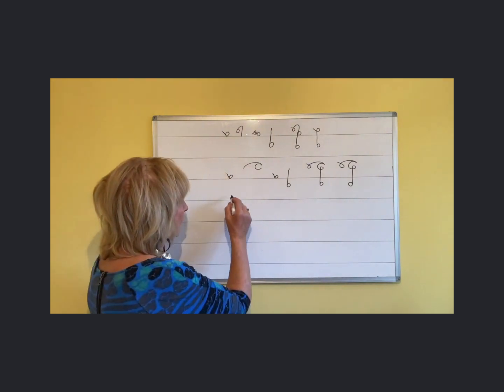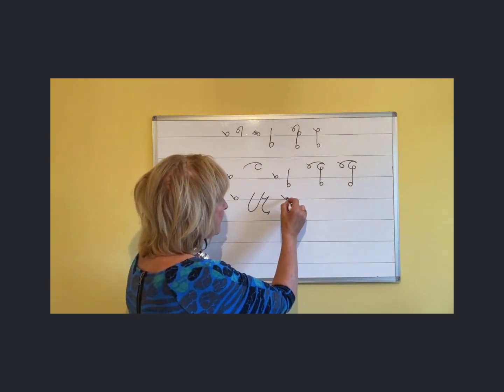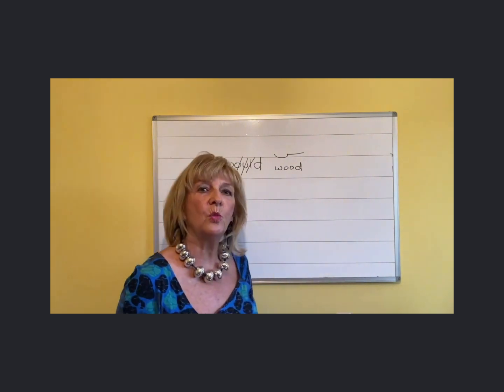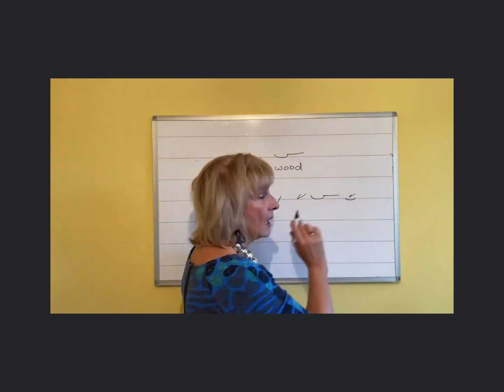LLTT - Advanced Word Groupings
This is where we start to feel we are really writing SHORThand, and we FEEL the speed build - but LLTT has to give advanced warning of over-exciting ourselves and setting fire to the paper because our writing instrument gets so hot! It is really good though. Give it a try.